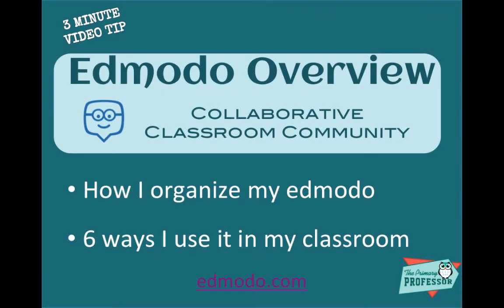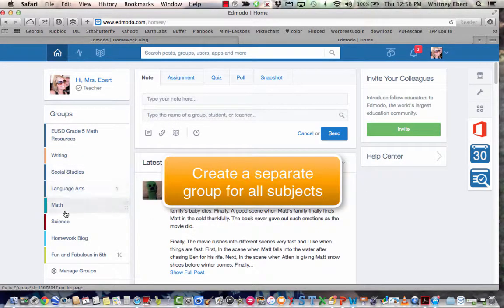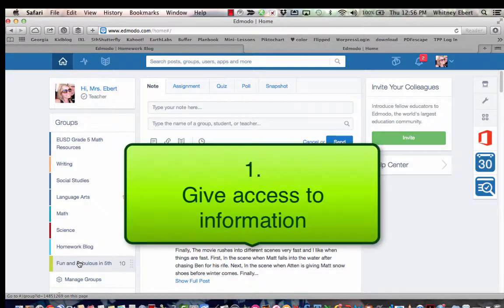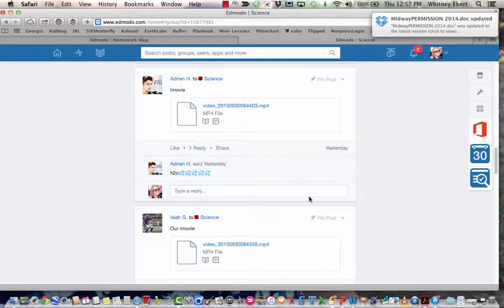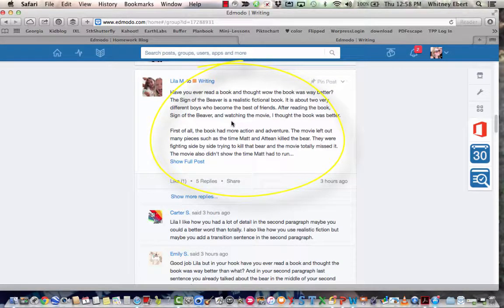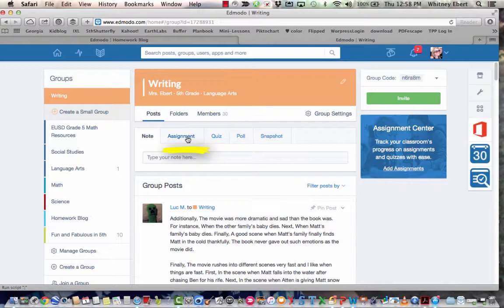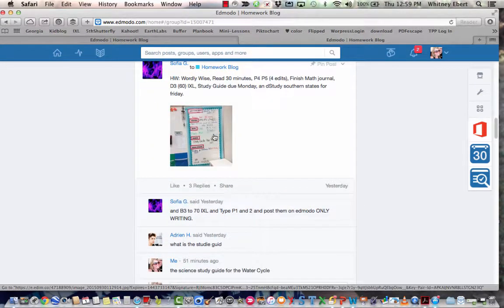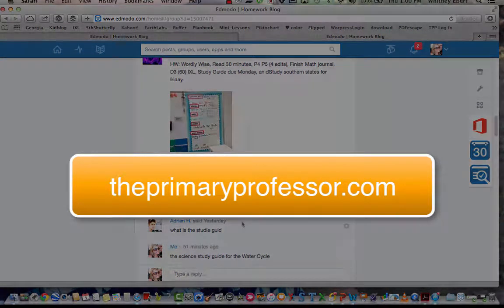Using Edmodo in an Elementary Classroom - 6 Tips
Using Edmodo in the classroom. In this quick video tutorial, I elementary teachers how I set up my edmodo and share 6 ways I use it in my elementary classroom. For more tips and tutorials for elementary teachers, head to my